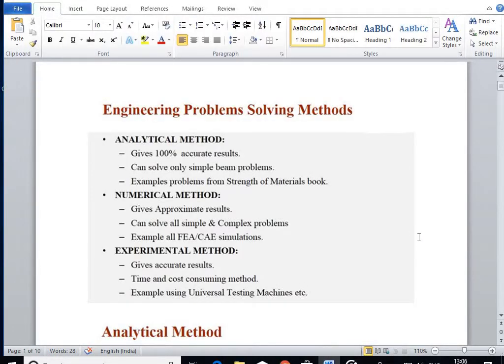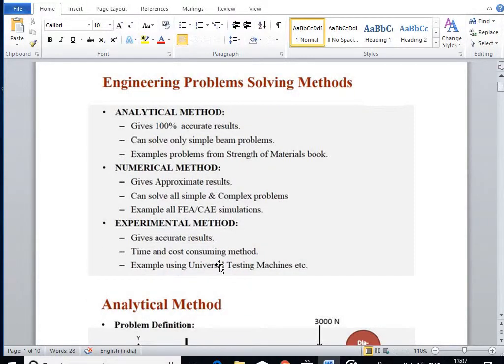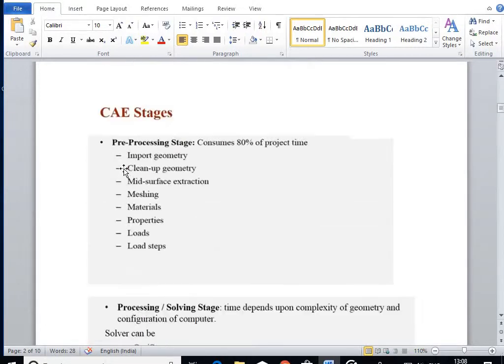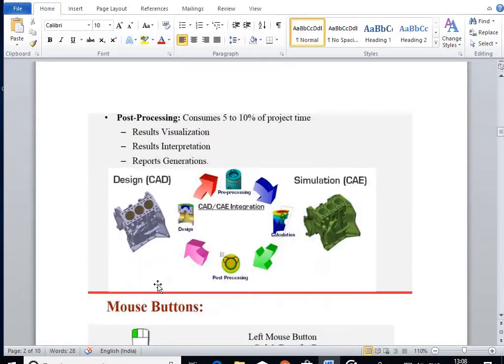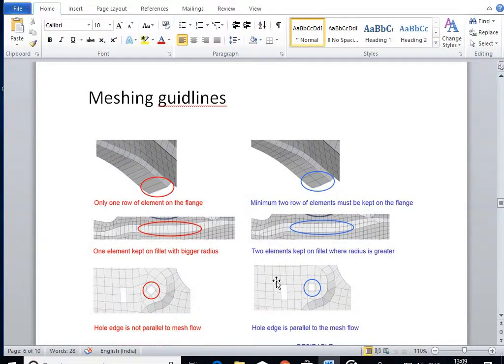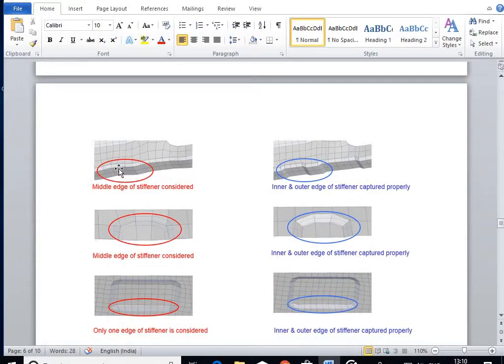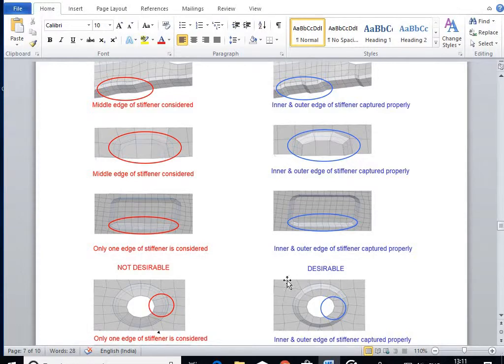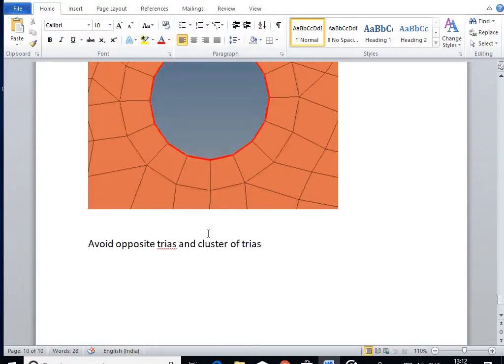Guidlines for meshing in hypermesh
Before starting meshing we need to know the rules and regulation which we need to undergo with